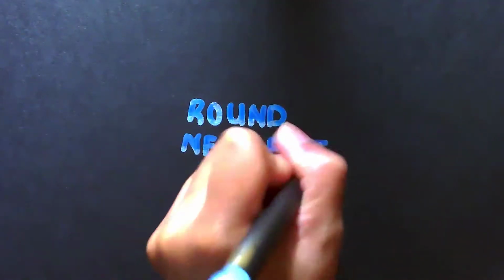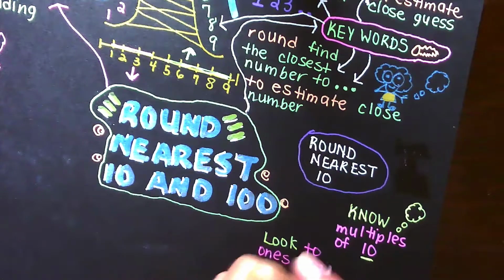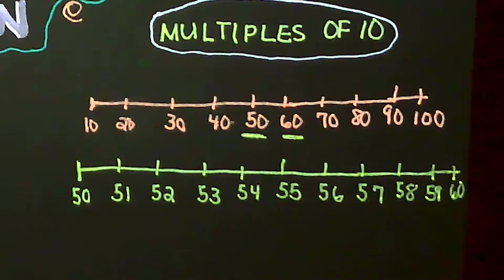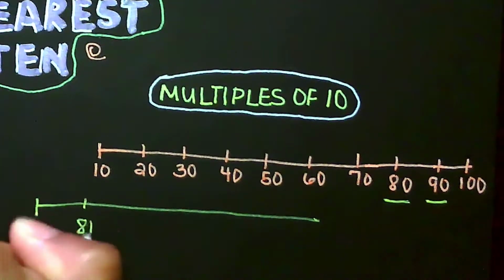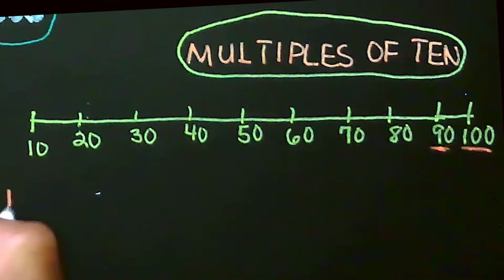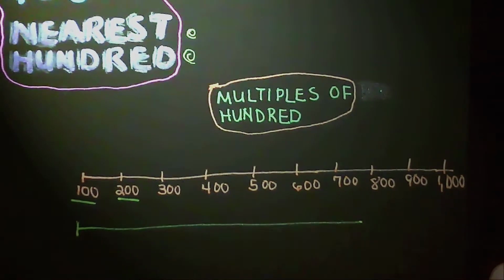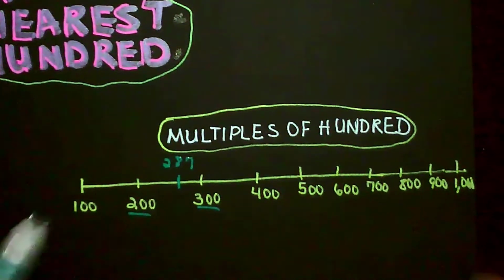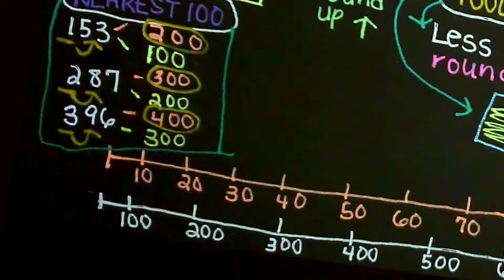Use Place Value to Round Numbers to the Nearest 10 and 100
Rounding to the Nearest 10 and 100.  Using Place Value to Round to the Nearest 10 and 100.  Using a number line to round to the nearest 10 and 100.  Rounding numbers.  Learn to round to the Nearest 10 and 100 using a mind map.

*Learn to Round to the Nearest 10 and 100 Using a Mind Map
Visual Notes
Sketch Notes
Teaching With Notes
Verbal to Visual
Rounding to the Nearest 10 and 100 Timelapse Mindmap Tutorial